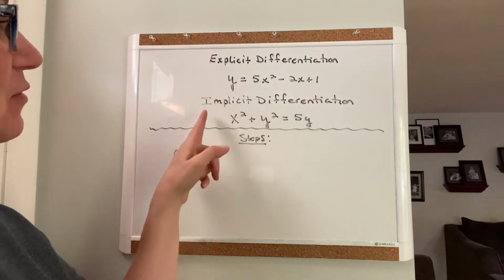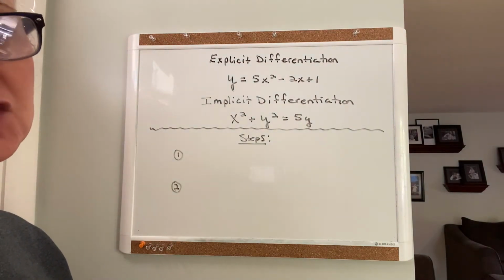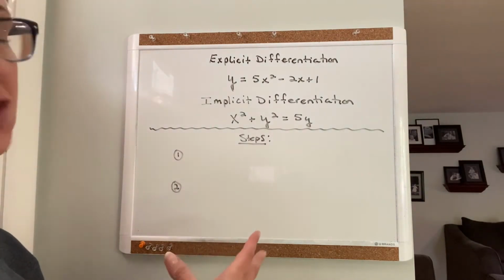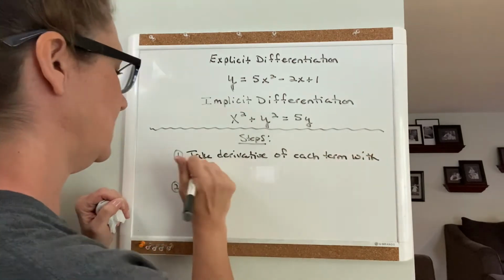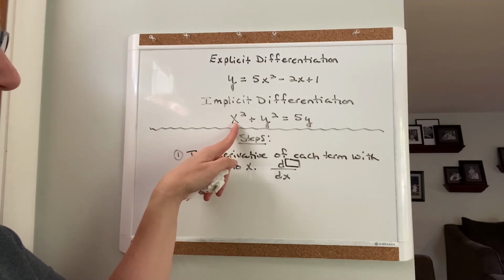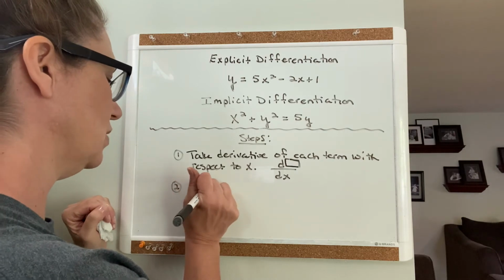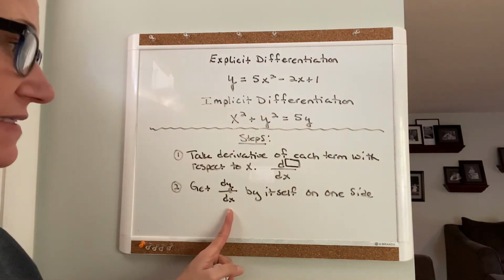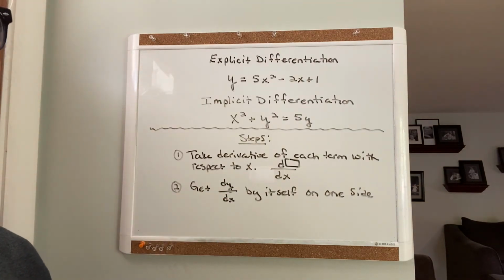Implicit Derivation H11 V1